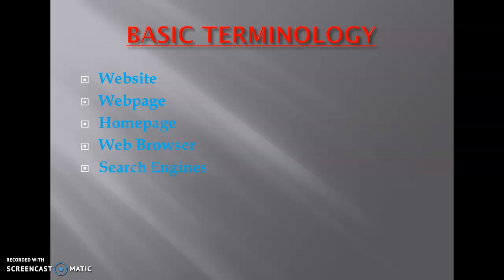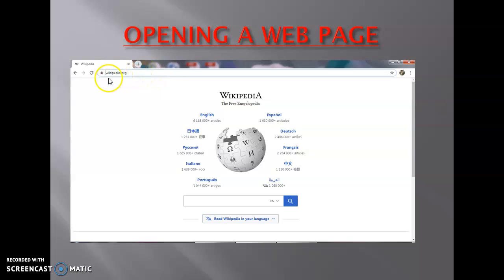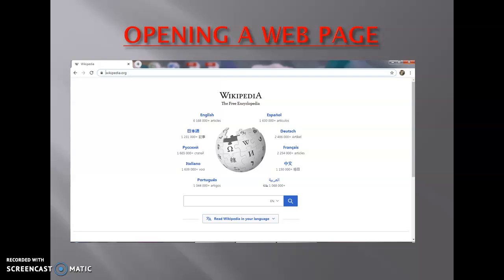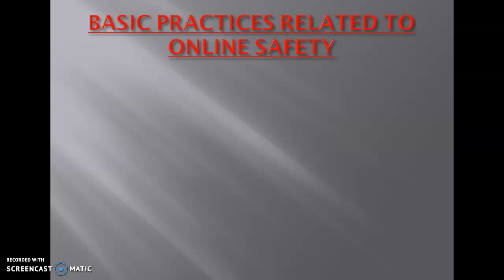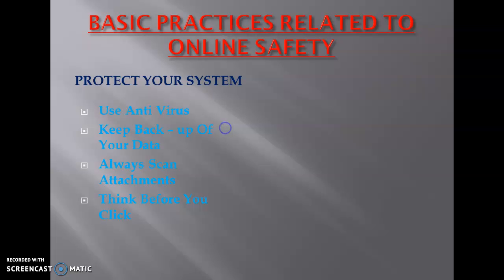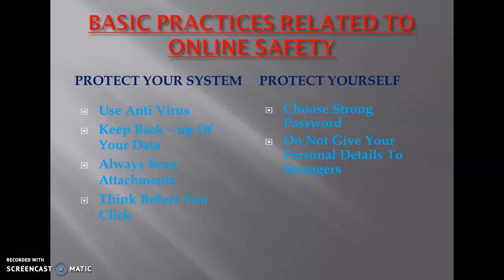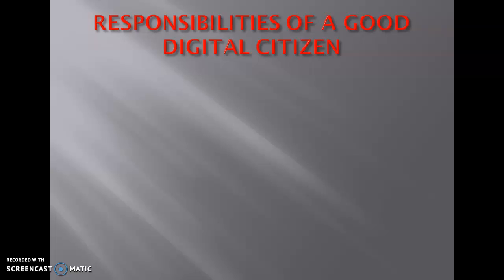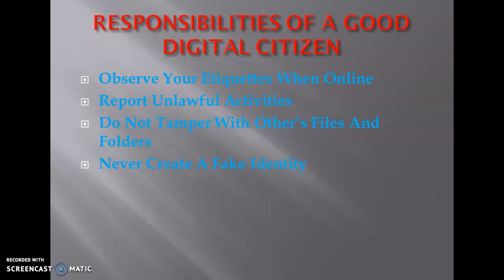The Interent - An Introduction Part 2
Basic Terminology,
Opening A Web Page, Basic Practices Related To Online Safety,
Responsibilities Of A Good Digital Citizen